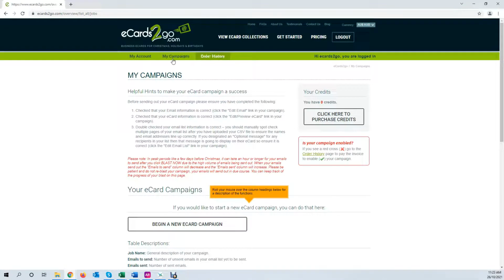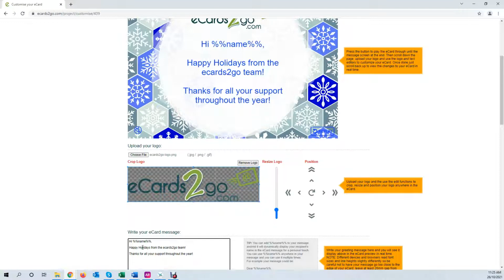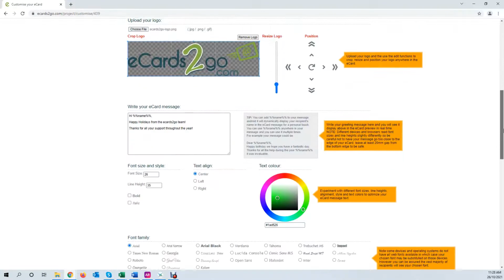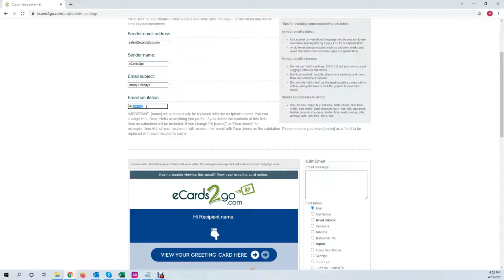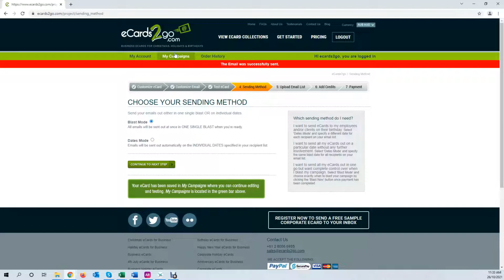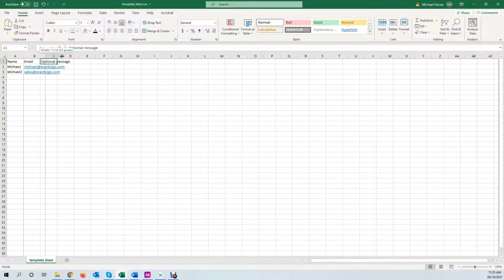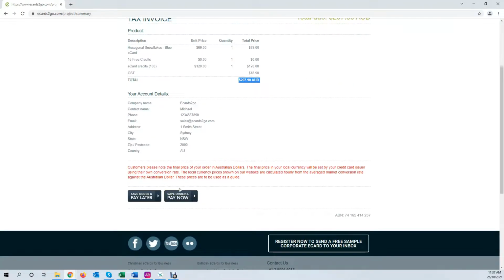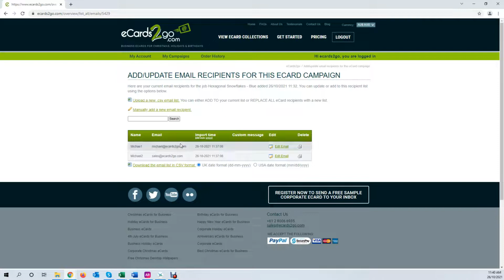eCards2go Tutorial: Full Step by Step Process to Create an eCard Campaign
This video tutorial explains the entire step by step process for creating an eCard campaign on the eCards2go platform.